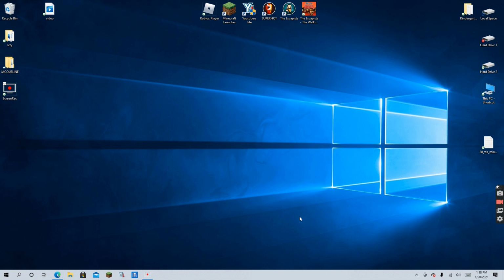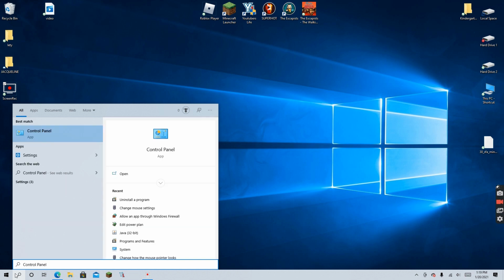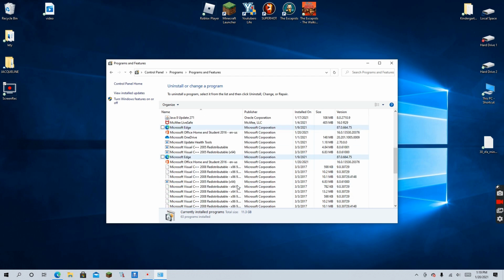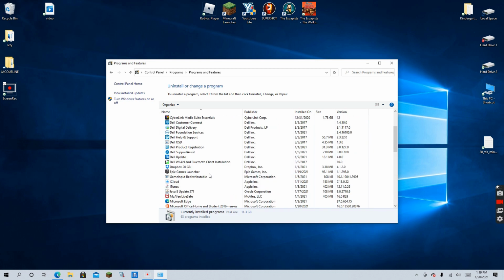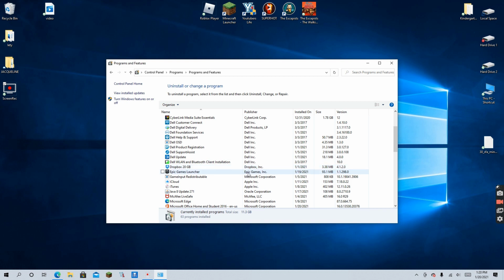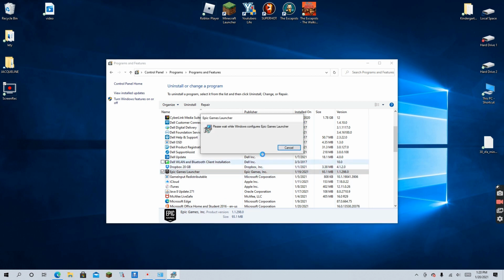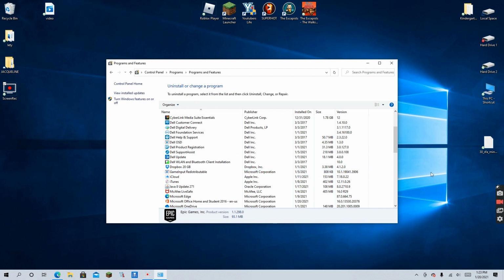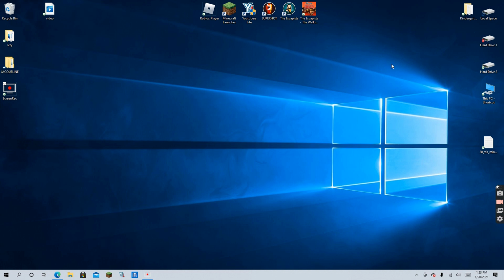How To Uninstall Programs/Apps On Windows 10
In this video How to uninstall apps in Windows 10 . So let us see How to properly uninstall programs on Windows 10.

In this video i going to show you how to uninstall a program/app
on windows 10 so yeah watch this video and it will help you.
Im so sorry about the quality and the video lag its just thati dont got a good pc so yeah so please donate to my cash app i would be thankfull for it it can even be 1 cent or at least 1 dollar my family is struglling and i dont want to ask them for money cause i know we cant afford it but this is now in 2020 and 2021 were struggilng as you can see i got a computer and games
but those games i got them for free i CAN SHOW YOU HOW so yeah
byee h\and have a nice day

Links!

Song Used in the video for outro
Fly Away
Album: Fly Away
Artist: TheFatRat
Release year: 2017
Duration: 3:14

Sun Burst
Album: Single
Artist: Tobu & itro
Released: 2014

topics addressed in this tutorial:
uninstall windows 10 apps powershell
how to uninstall programs on windows 10 that won't uninstall
unable to uninstall program windows 10
permanently remove windows 10 apps for all users
how to uninstall programs on windows 10
how to uninstall windows 10 completely